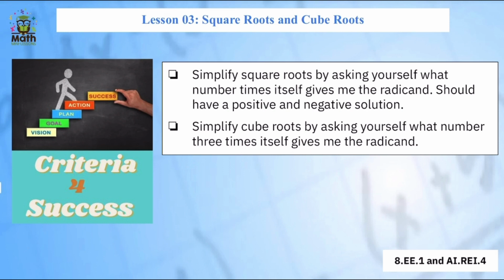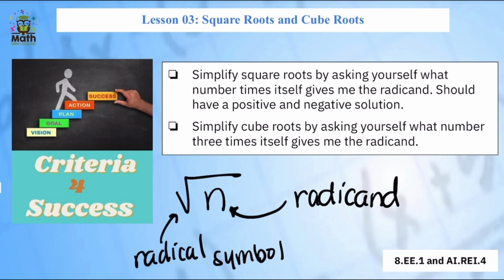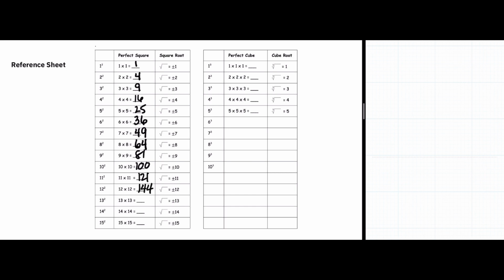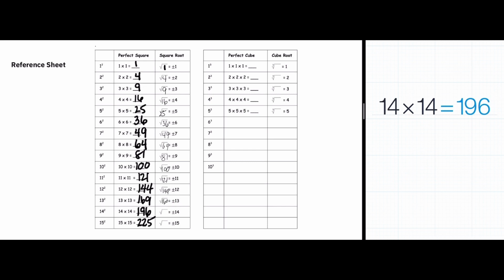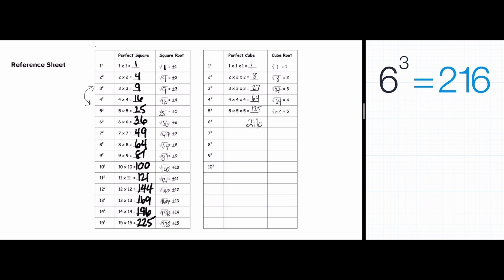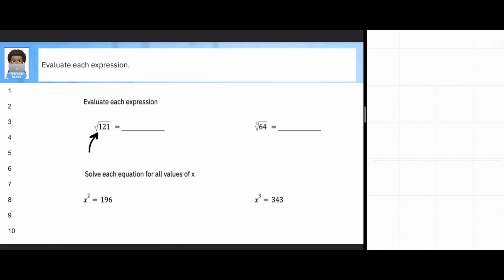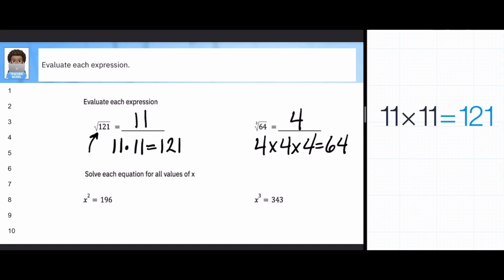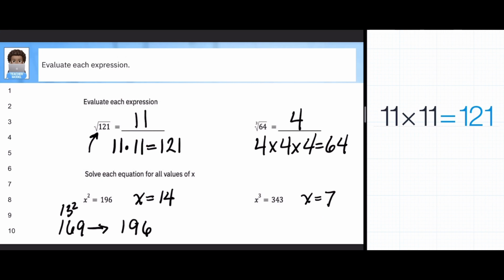Square Roots and Cube Roots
Algebra I, Lesson 3: How can we simplify a square root or cube root when the radicand is a
perfect square or perfect cube?

In this Algebra I lesson lesson you'll learn how to find the square root and cube root of a numbers!

1. Simplify square roots by asking yourself what number times itself gives me the radicand. Should have
a positive and negative solution.
2. Simplify cube roots by asking yourself what number three times itself gives me the radicand.